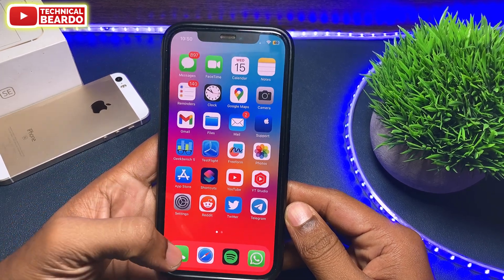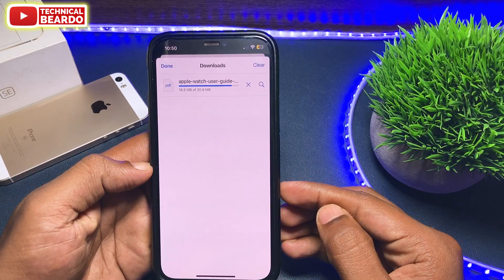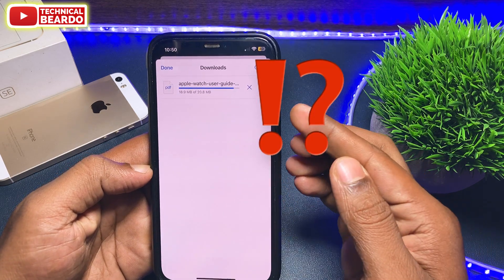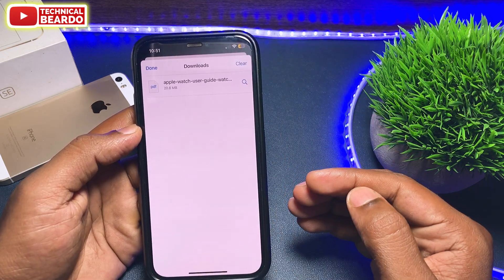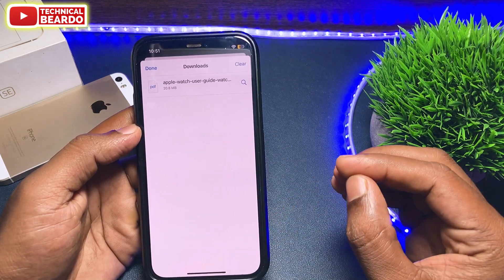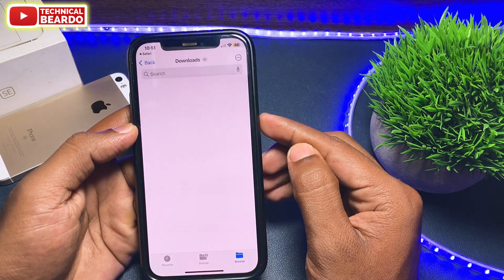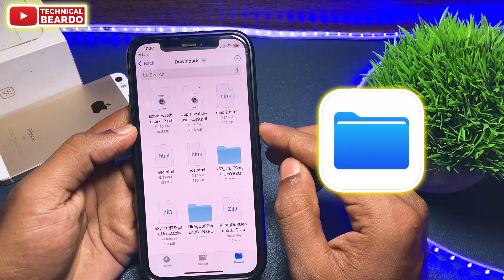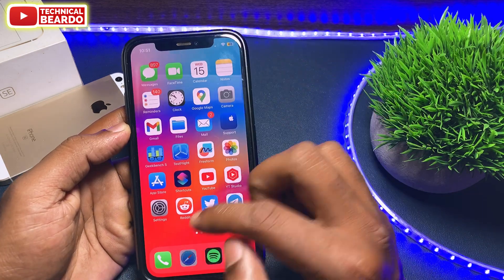How to find Downloaded PDF Files on iPhone | Where PDF Files are Saved on iPhone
Find where PDF files are saved in iPhone after downloading. In this video you will learn how to find downloaded PDF files on iPhone. You can also find location of downloaded files in iPhone.